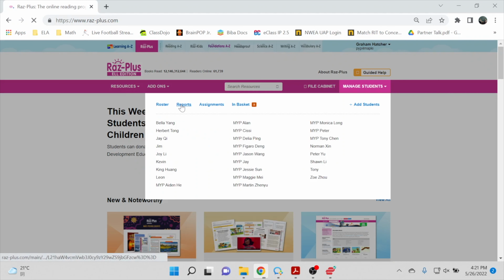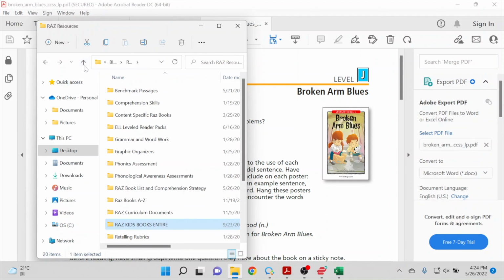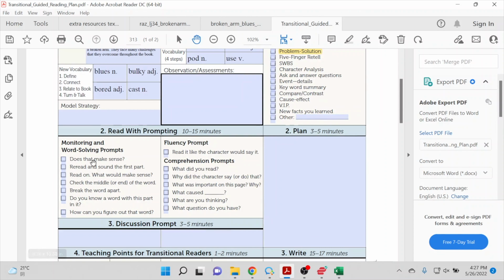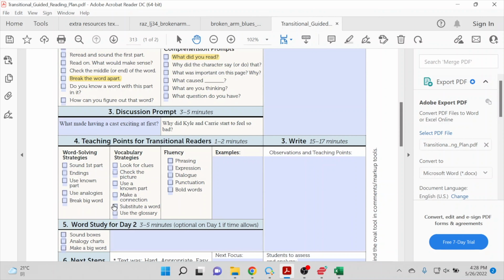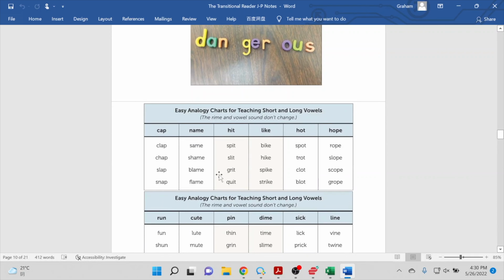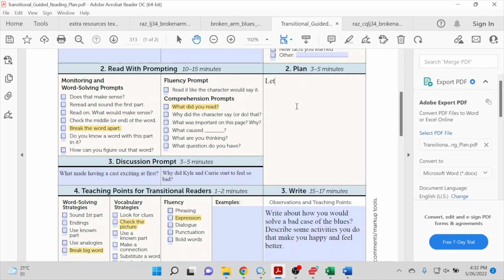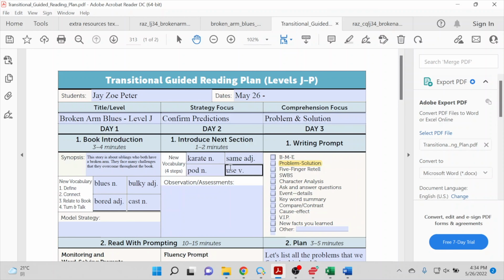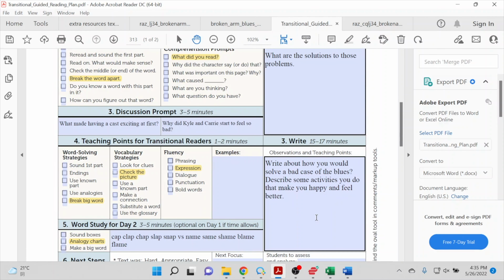Guided Reading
We have been meaning to make a video like this for awhile. In this video we take you through the process of preparing for a lesson plan for a guided reading session for literacy using the Jan Richardson model of guided reading.